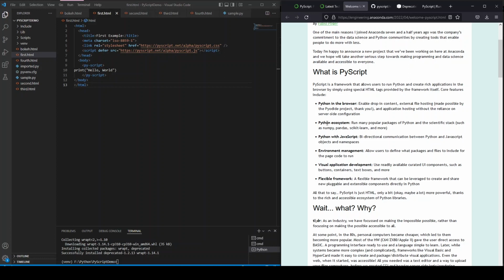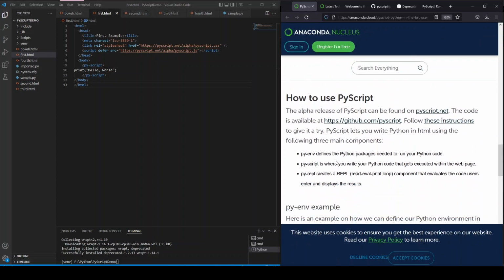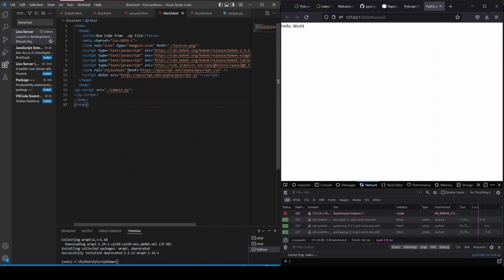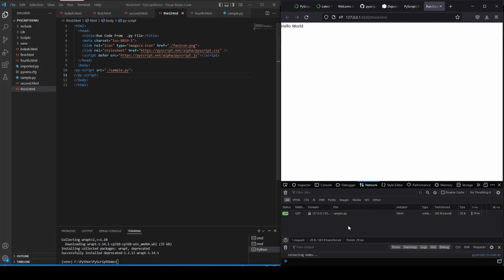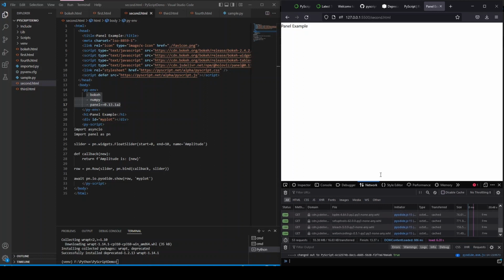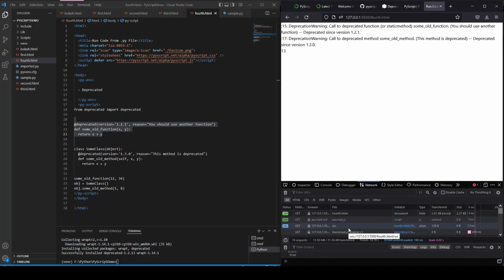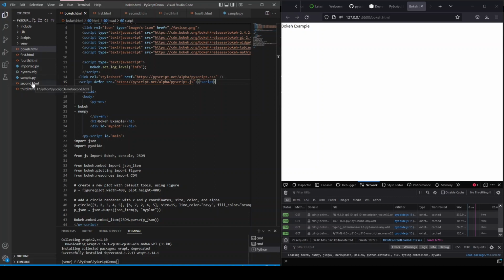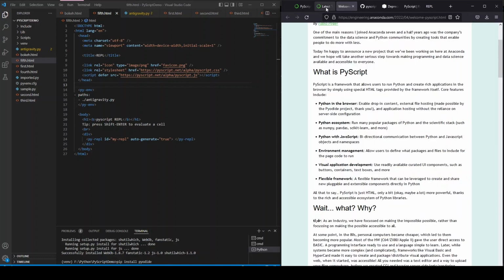PyScript | Running Python In The Browser 🚀✨❤️ ..... Python meets HTML, CSS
PyScript is a framework that allows users to create rich Python applications in the browser using HTML’s interface. PyScript aims to give users a first-class programming language that has consistent styling rules, is more expressive, and is easier to learn.